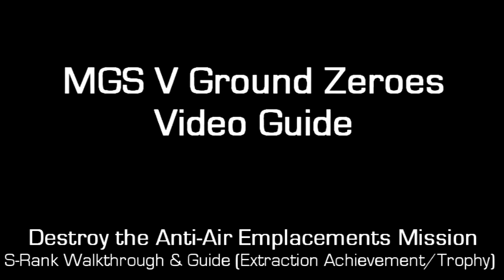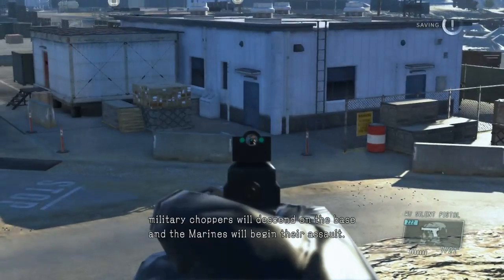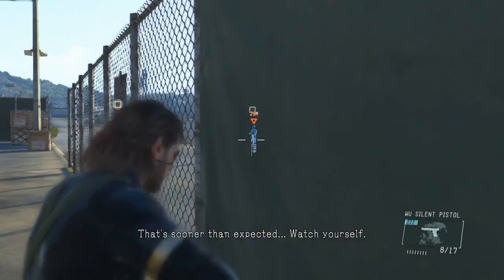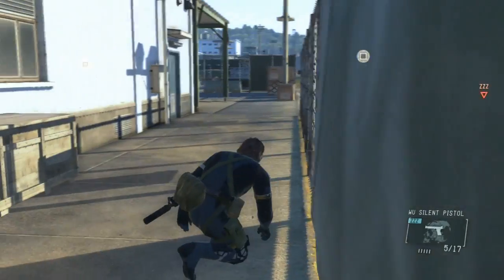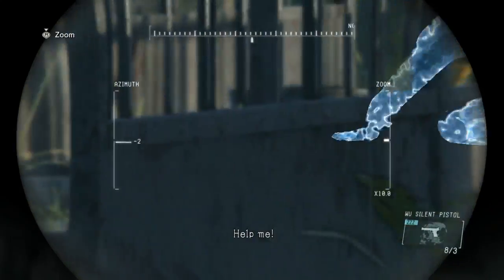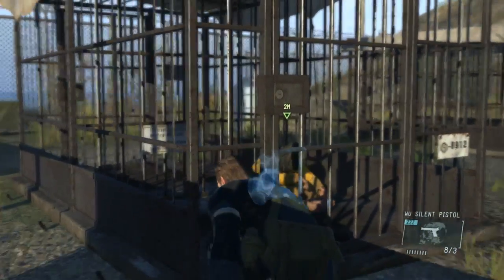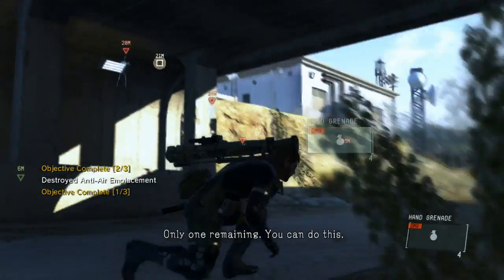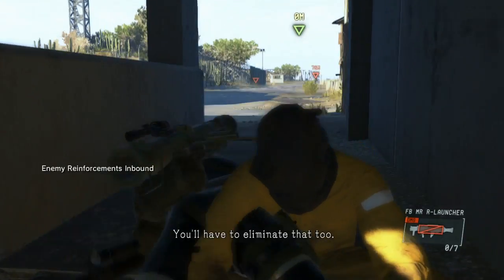Metal Gear Solid V Ground Zeroes - Destroy the Anti-Air Emplacements S Rank Walkthrough - Extraction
Metal Gear Solid V Ground Zeroes - Destroy the Anti-Air Emplacements S Rank Walkthough - Extraction - In the "Destroy the Anti-Air Emplacements" Side Op, rescued and extracted all prisoners via chopper

To gain this achievement/trophy, begin the mission "Eliminate the Anti-Air Emplacements" on Normal difficulty.

There are a total of 4 prisoners that need to be rescued in order to unlock the achievement/trophy. The first 3 are found in the camp near the spawn. Just neutralize the enemies, and carry them down to the chopper landing spot.

The final prisoner is a little more difficult to attain, but can be found inside the holding cell where Paz was found in the main mission of the game. Plant C4 on the Anti-Air establishments, and then grab the prisoner and make your way to the exit while blowing up the Anti-Air units as well as the armoured vehicle that shows up afterwards.

The chopper will land at the extraction zone, and you'll need to load all 4 prisoners (alive) into the chopper, to gain this award.

Reunion
Reunite with Chico or Paz

Downfall
Clear the "Ground Zeroes" mission

Genesis
Clear a Side Op or Extra Op

Accomplished
Clear all missions (including Side Ops and Extra Ops)

Skilled
Clear any mission (including Side Ops and Extra Ops) with a S-rank

Hero
Clear all missions (including Side Ops and Extra Ops) with a S-rank

Rescue
In the "Ground Zeroes" mission, rescue the prisoner to be executed and extract him via chopper

Depth
Clear the "Eliminate the Renegade Threat" Side Op by extracting both targets

Unlocked
Unlock all trials

Information
Obtain all cassette tapes